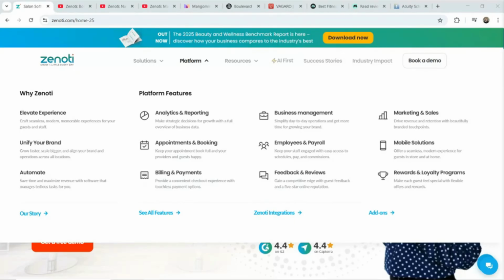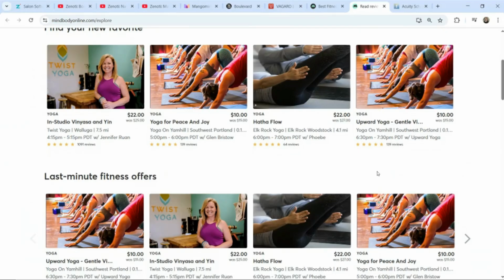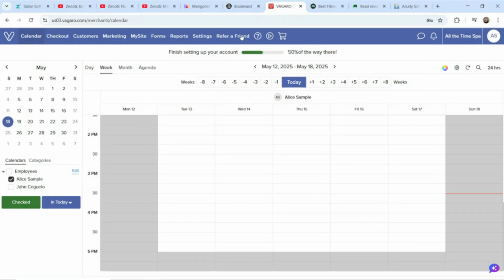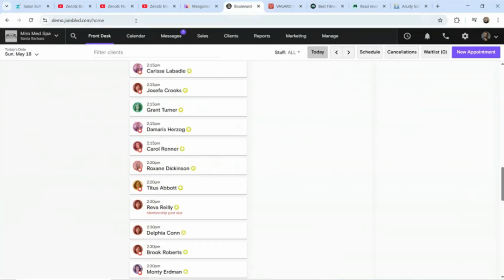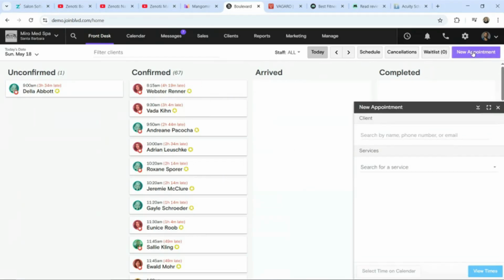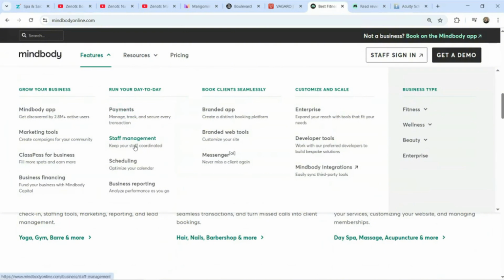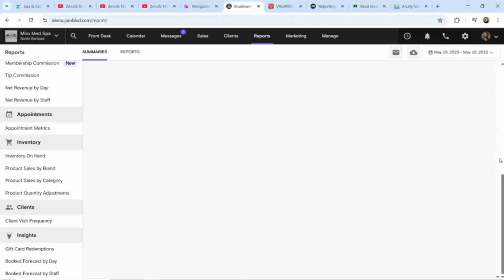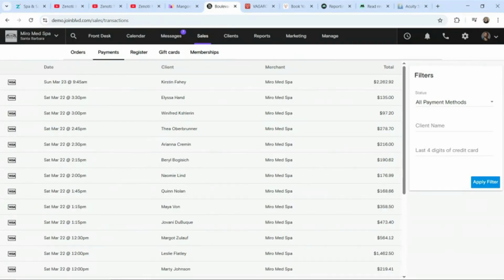Top Zenoti Alternatives Compared: Mangomint, Vagaro, Mindbody, Boulevard & Acuity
Hey everyone, it's Lacey! 👋 In this video, I'm reviewing the best Zenoti alternatives for 2025 — perfect for salons, med spas, wellness centers, and independent stylists looking for smarter, more affordable software solutions. If you're tired of Zenoti's clunky interface, high pricing (around $400/month!), or lack of scalability for smaller businesses, this breakdown is for you. 💸

✨ Top Zenoti Alternatives Reviewed:
✔️ Mangomint – Best user interface for small to medium salons & spas
✔️ Mindbody – Great for fitness studios, yoga instructors & front-facing business promotion
✔️ Vagaro – Affordable, scalable & includes marketing tools for salons and spas
✔️ Acuity – Budget-friendly booking software for solo practitioners
✔️ Boulevard – Premium all-in-one solution with clean UX, ideal for med spas & multi-location businesses

🎯 Whether you're looking for:

* AI-powered booking and calendar tools
* HIPAA-compliant platforms
* Client marketing & CRM integrations
* Multi-location support

…you’ll find a solution that fits YOUR business model here.

📊 I also cover reporting features, UI/UX comparisons, trial options, and real-time pricing so you can confidently choose the right salon/spa management software.

💬 Have questions about which platform fits your spa, salon, or fitness business? Drop a comment — I reply to everyone!